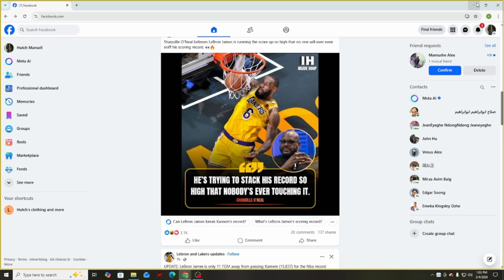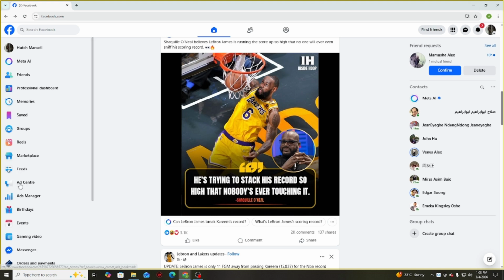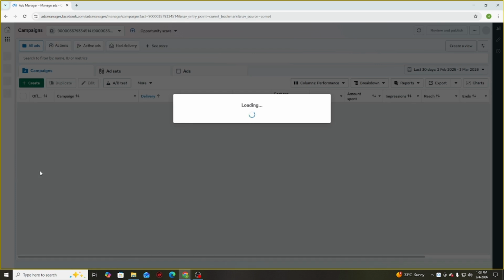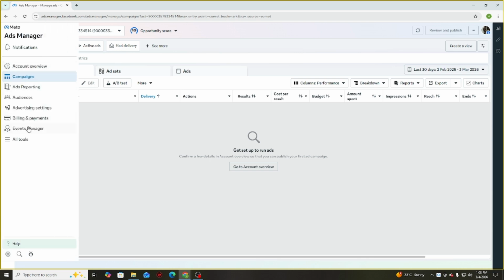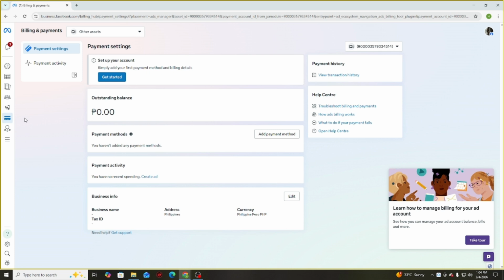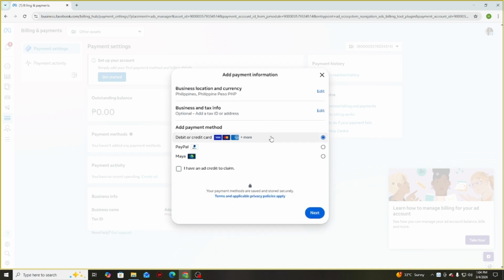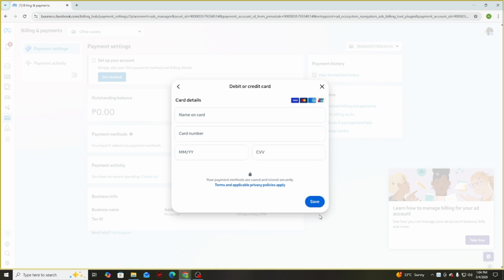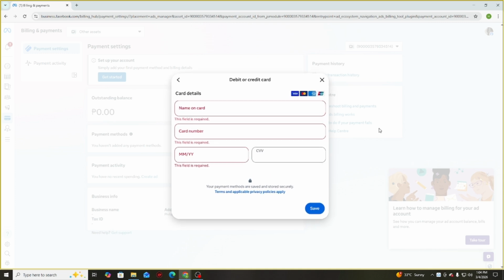How To Add Payment Method On Facebook Ad Account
Adding a payment method to your Facebook Ad Account allows you to run ads without interruptions. Here’s a step-by-step guide to get it set up quickly.

Steps to Add a Payment Method

1️⃣ Go to Facebook Ads Manager
Open Facebook Ads Manager
 and log in with your account.

2️⃣ Open Payment Settings
Click Settings → Payment Settings or go directly to Billing in Ads Manager.

3️⃣ Add Payment Method
Click Add Payment Method and select your preferred option:

Credit or Debit Card

Bank Account (if available in your region)

4️⃣ Enter Payment Details
Fill in your card or account information, including:

Name on the card

Card number

Expiration date

CVV code

5️⃣ Set as Primary (Optional)
If you have multiple payment methods, you can make one the primary method for future ad payments.

6️⃣ Save Changes
Click Save to complete the process. Your ad account is now ready for campaigns.

💡 Tips for Facebook Ad Payments:

Always use a valid and active payment method to avoid ad delivery issues.

Check billing thresholds to know when Facebook charges your account.

Update your payment method promptly if your card expires or changes.

🚀 Once your payment method is added, you can create ads and campaigns without worrying about interruptions.